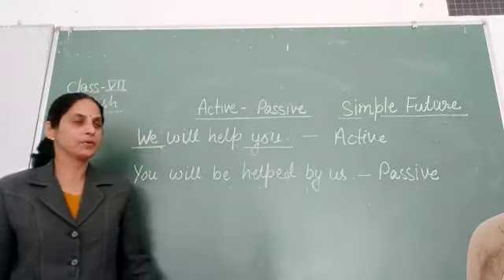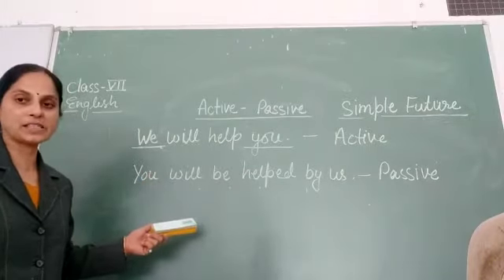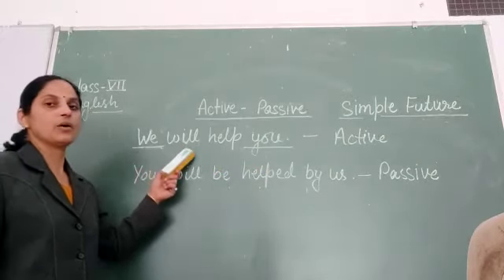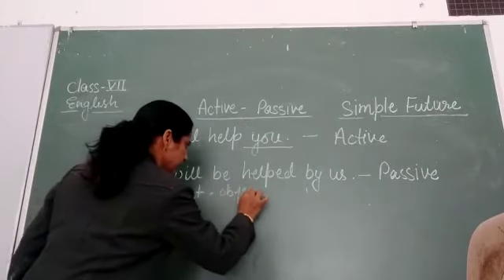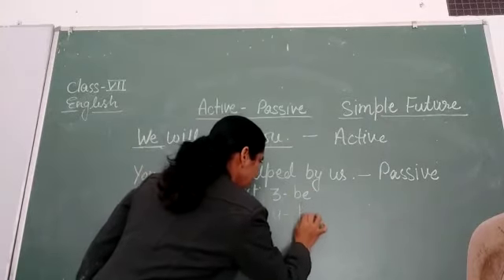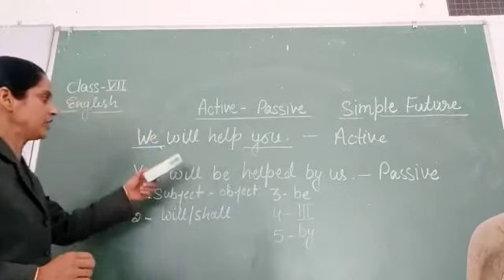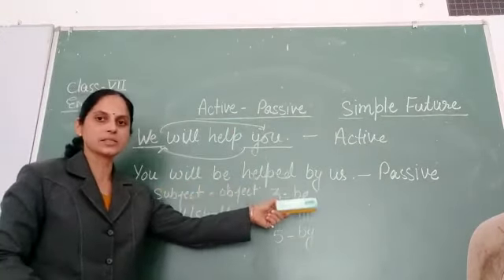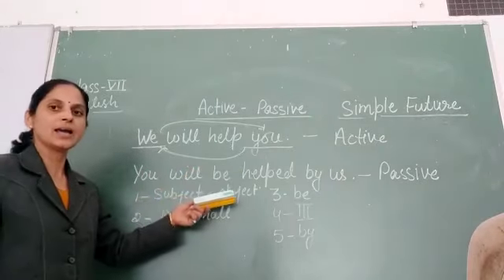Class Vll English Active Passive Simple Future